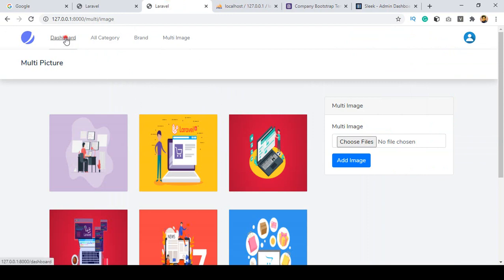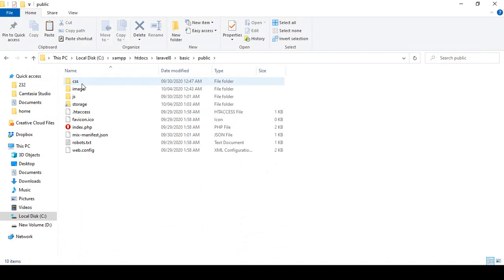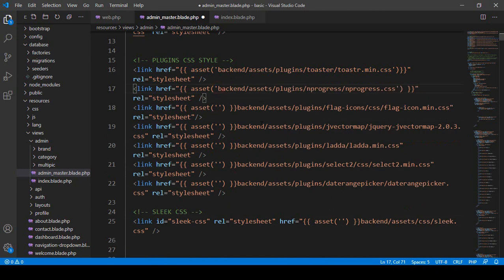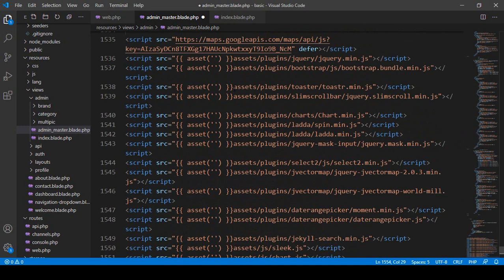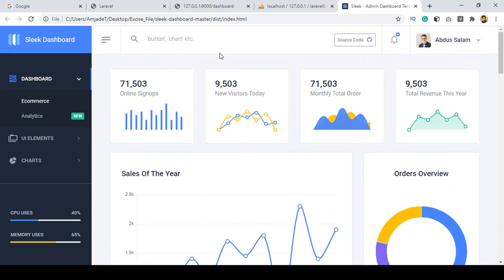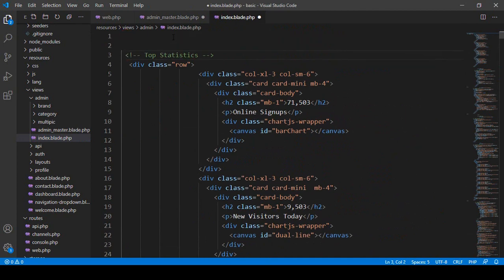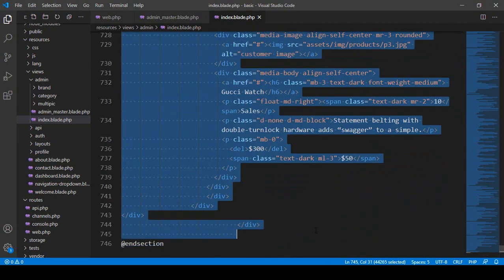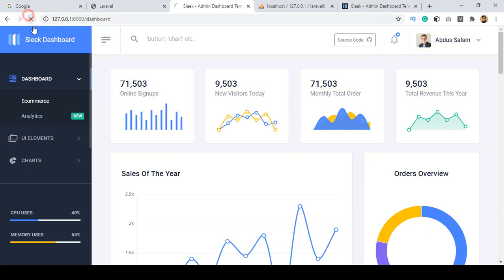Laravel 8 Tutorial | Admin Panel Setup Part 42